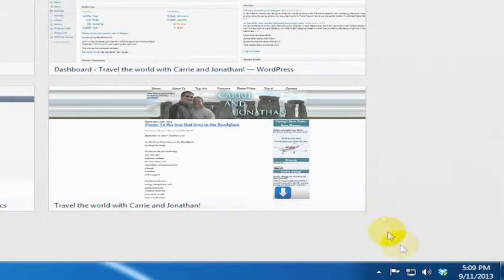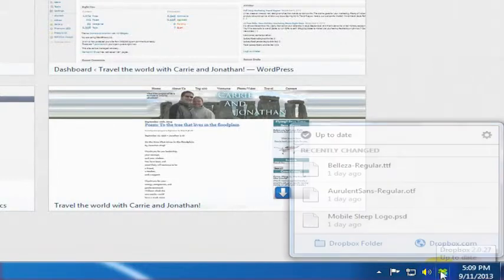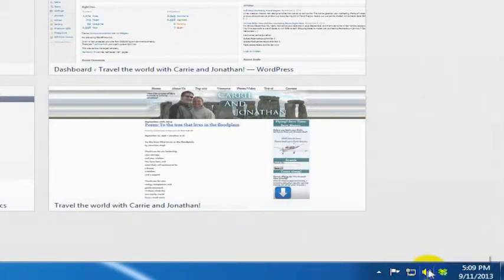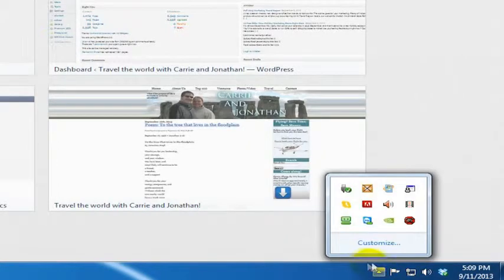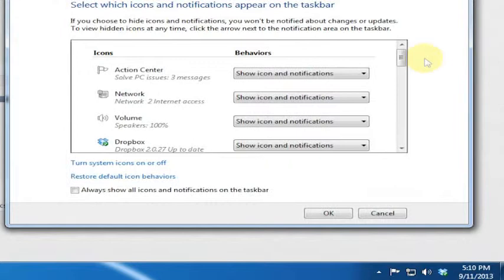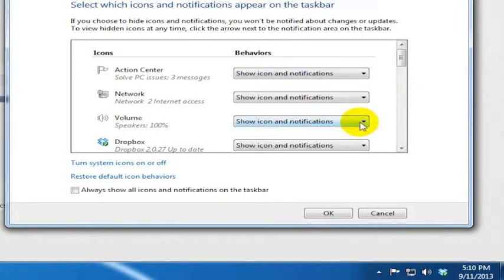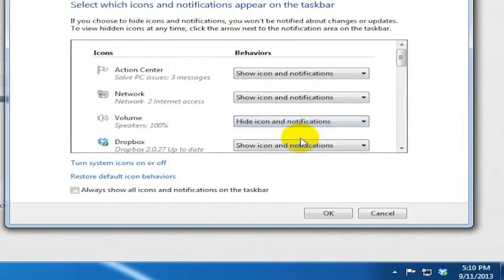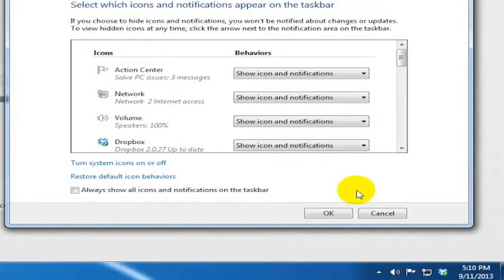How to Remove Volume Control From the Windows Taskbar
In the Windows taskbar, the volume icon comes by default.  But let's say that you don't want to have the volume icon in the taskbar because you have volume keys on your keyboard and don't need that control on-screen.  Or maybe you'd just like to use the limited screen real estate to do show something different.  It's simple.  Just find the customize option from the task bar, with the up arrow, and then you can control everything in the Windows taskbar and it's appearance.  You can remove or add many different types of icons and controls.

I strive to have a positive meaningful impact on every life I encounter.